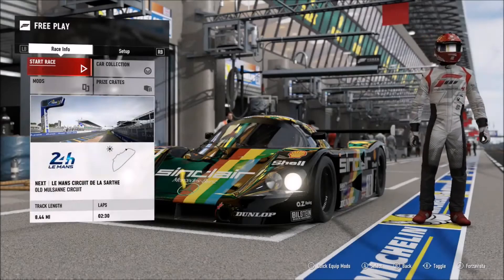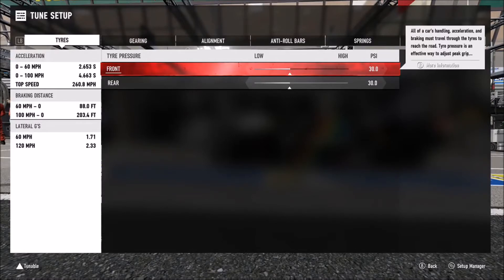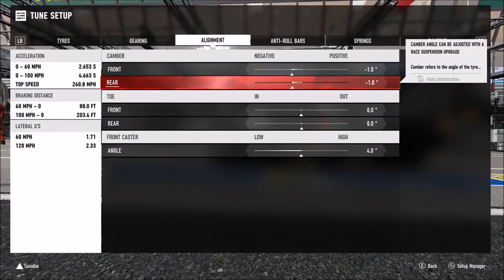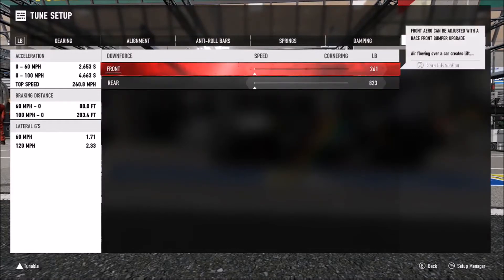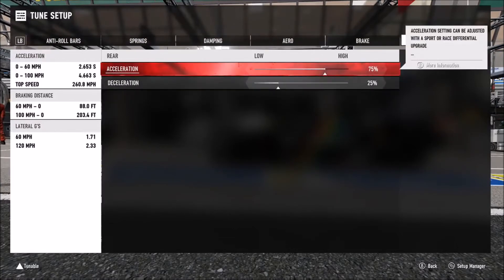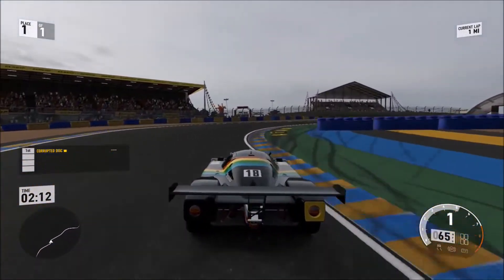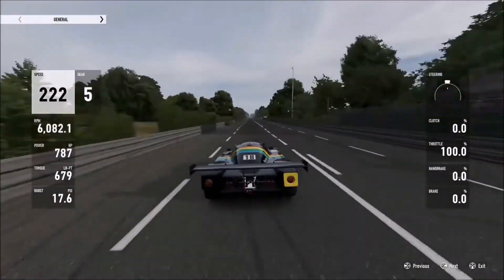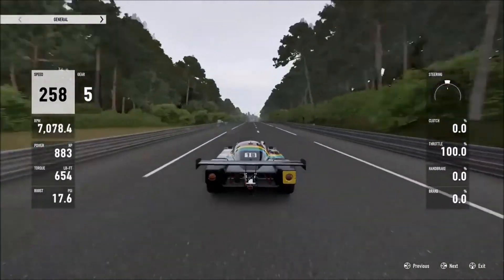FORZA 7 - 260 MPH Mercedes-Benz Sauber C9 Speed Setup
Another extreme speed build for Forza Motorsport 7, this time featuring the 1989 Le Mans winning Sauber-Mercedes C9 Group C machine...

Vine : Hammer Studios Gaming
Personal FB : mike.hamer.311
FightMe App : Hammer Studios Gaming
Google+ : Hammer Studios Gaming
PSN : CORRUPTED_DISC
XBL : CORRUPTED DISC
GTPlanet : CORRUPTEDDISC